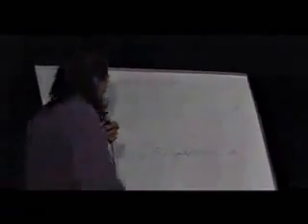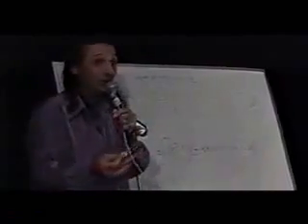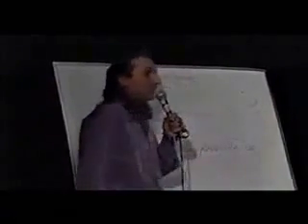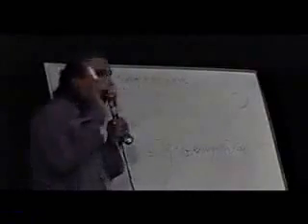YouTube - Nassim Haramein 39_45.flv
This is a talk downloaded from internet. I have kept them in one place, since I refer to them in my site -- 2012 -- Science Meets God - Awakening of Consciousness and Intelligence and Knowing the Mind of God - A site that speaks the simple realities and the ultimate Truth of Nature